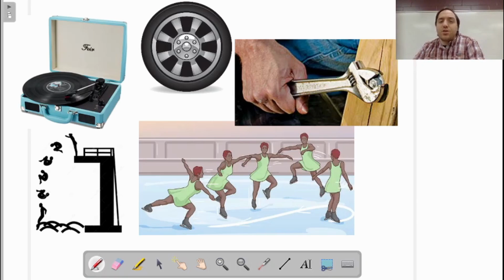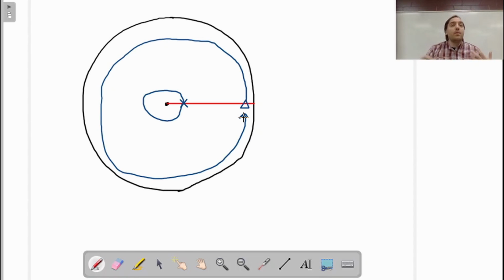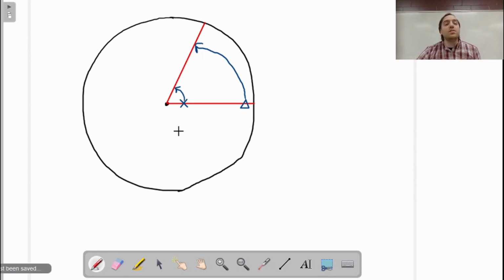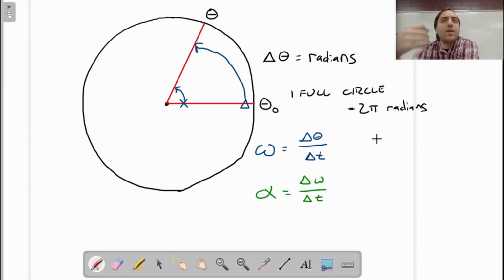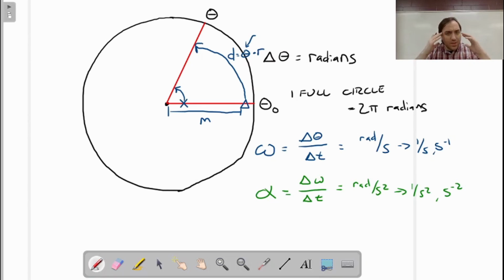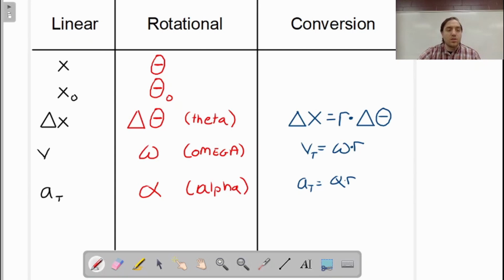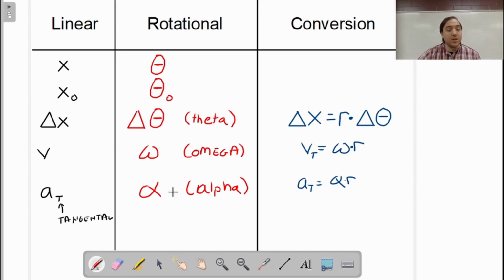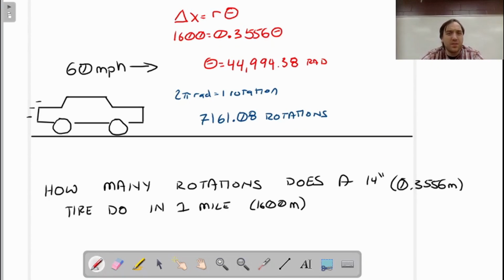10.01A Rotational Motion part 1 A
The first video of two introducing rotational motion.